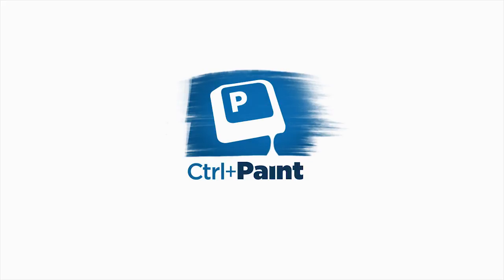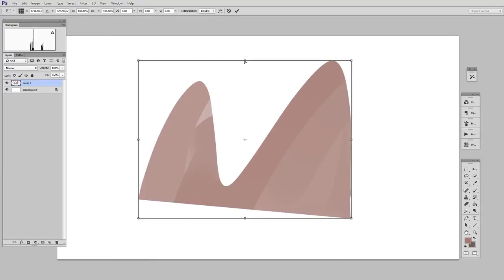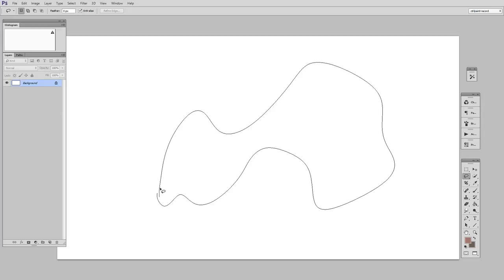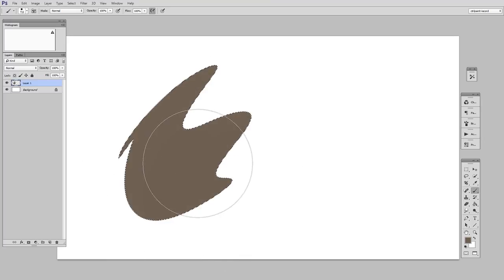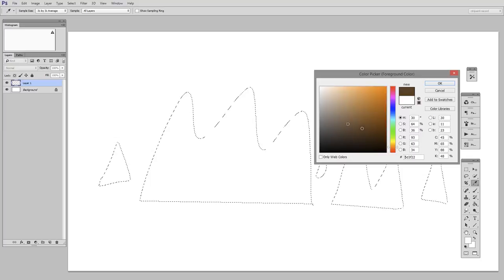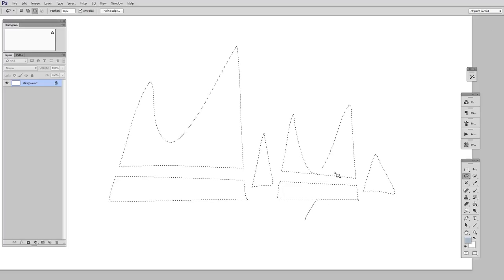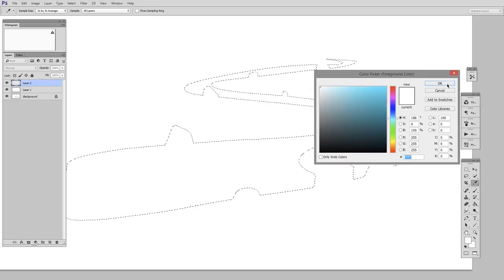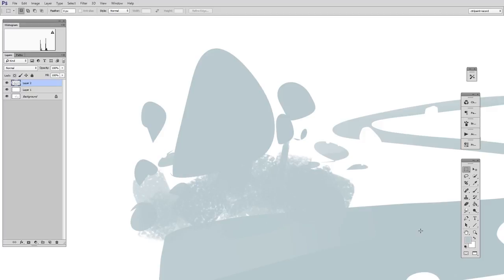The Lasso Tool pt.2 (CtrlPaint.com)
As we continue to explore the lasso tool's power for digital painting, this video focuses on keyboard shortcuts.  If you've been following Ctrl+Paint for long, you know that I'm a huge keyboard shortcut fan - and the lasso tool is no exception.  To help you remember the important key bindings, make sure to check out my cheat sheet to the right.
Keyboard shortcuts matter.  They really do.  In my opinion they're one of the biggest factors that separates beginners from seasoned digital painters.  If you're not using keyboard shortcuts, the tools stop being loose and creative.  Instead, half of your time is spent hunting through menus instead of just ... painting.  So if you want to paint, part of the learning process involves memorizing keyboard shortcuts.
Selection Keyboard Shortcuts
Transform Selection:   Ctrl+Shift+T
Add to Selection: Shift + * Tool
Subtract from Selection: Alt + * Tool
Invert Selection: Ctrl+Shift+i
Deselect: Ctrl+D
Hide Marching Ants: Ctrl+H
* This works for any selection tool: Lasso, Marquee, Magic Wand, etc.